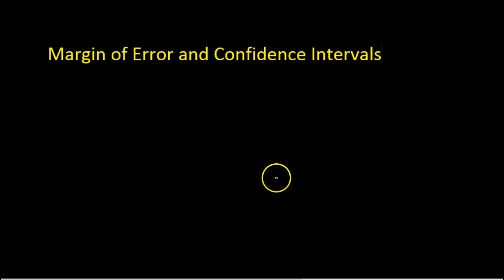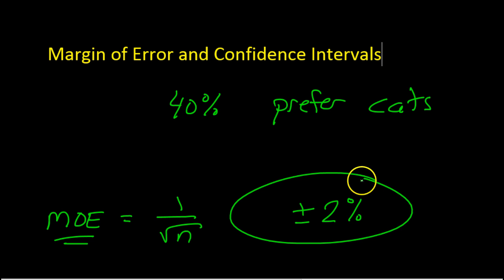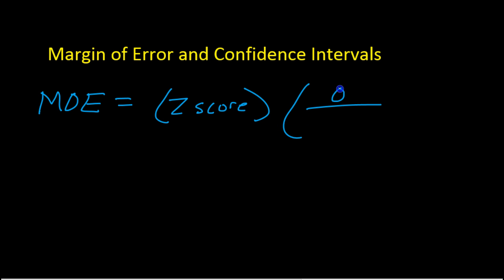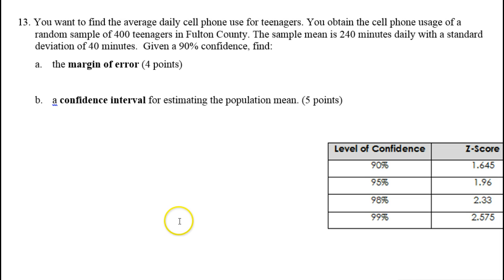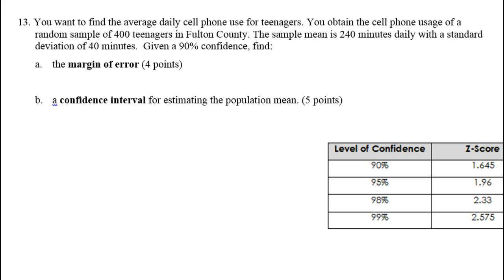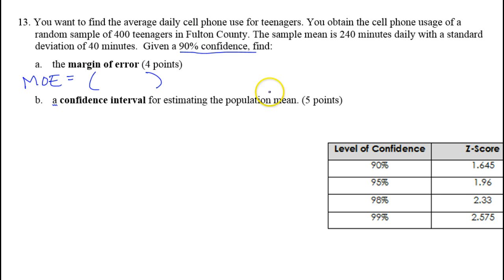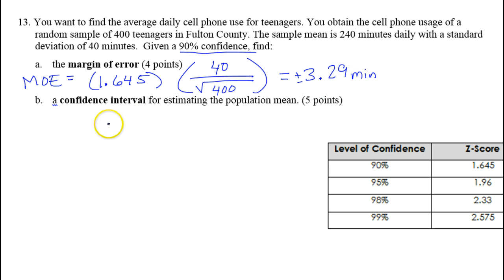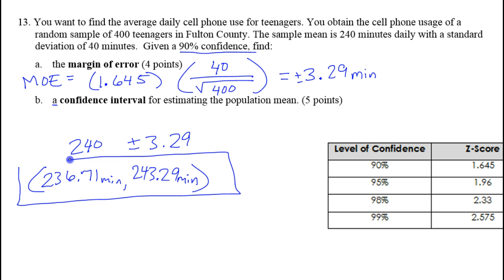Test A #13 Margin of Error and Confidence Intervals